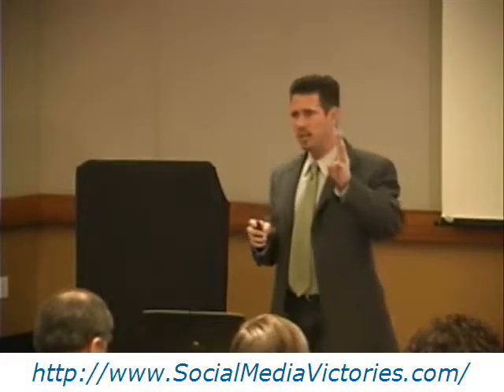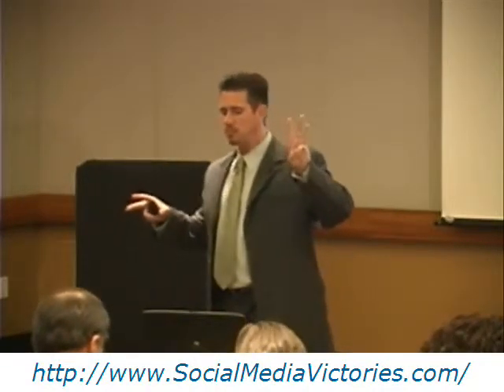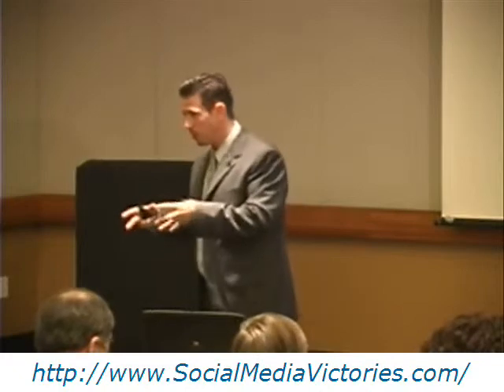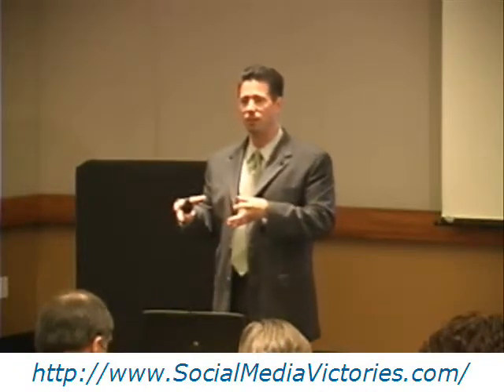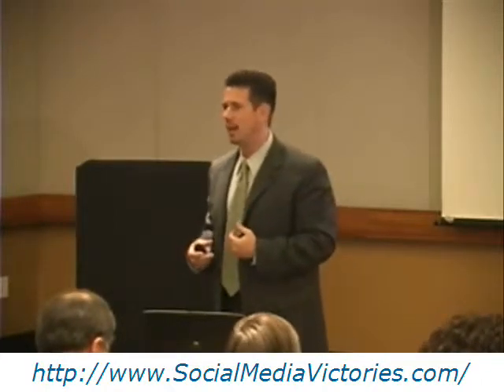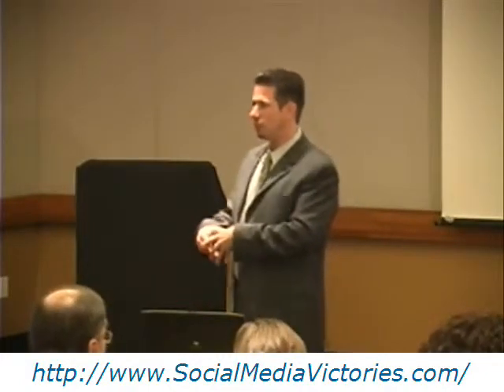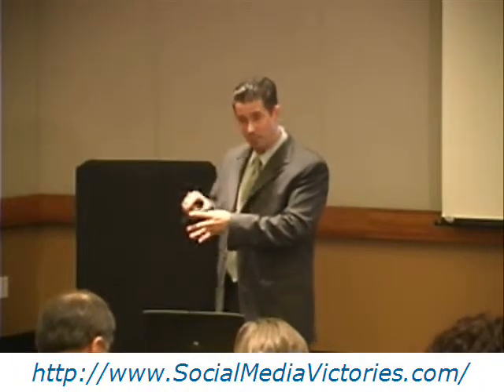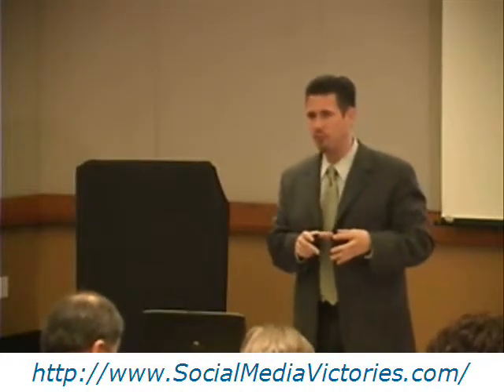Comparison of Facebook Profiles, Groups and Pages - Patrick Schwerdtfeger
Patrick Schwerdtfeger discusses the different facilities available on Facebook including Facebook Profiles (for individuals), Facebook Groups (for groups of individuals) and Facebook Pages (designed specifically for businesses).  This comparison shows the differeneces and similarities between each and offers advice on which facility to use for which business purpose.

This video was recorded on August 15, 2009 in Berkeley, CA.  It was part of a full-day workshop entitled Social Media Victories  Real Businesses, Real Campaigns, Real Results which focused on how entrepreneurs, small business owners and self-employed service professionals can leverage Twitter, LinkedIn, Facebook and YouTube to grow their businesses.

Patrick is the author of Webify Your Business  Internet Marketing Secrets for the Self-Employed (2009) as well as Make Yourself Useful  Marketing in the 21st Century (2008).  You can purchase the latest book on Amazon but you can also get it for free at the following website.

You should know that the book also includes 6 chapters that are not in the email course and the book also has a step-by-step action guide at the end of each chapter.  The email course does not have those itemized to-do lists.

This video is about leveraging all the different business opportunities on Facebook including Profiles, Groups and Pages.  Patrick reviews each and compares them from a business perspective.  Used properly, a company can establish a comprehensive identity on the Facebook platform and engage their community in a more interactive way.

Patrick is a sought-after professional speaker who has spoken in Canada, the United States, Europe and South America.  He speaks about leadership on todays social internet, small business marketing and the opportunities of our changing information economy.

Patrick Schwerdtfeger, Champion of the Modern Entrepreneur